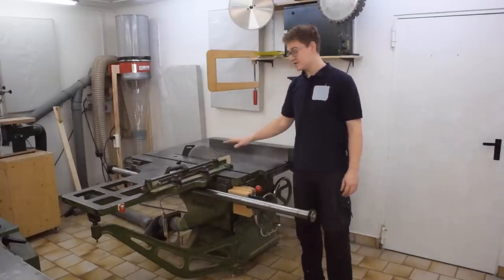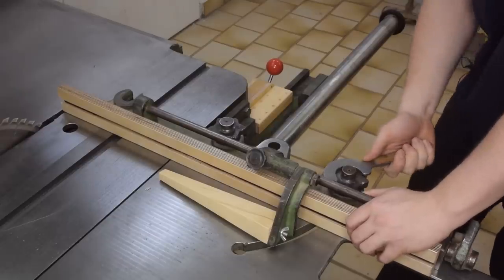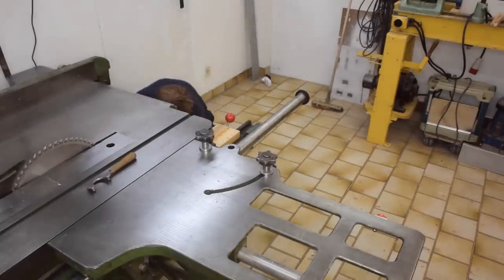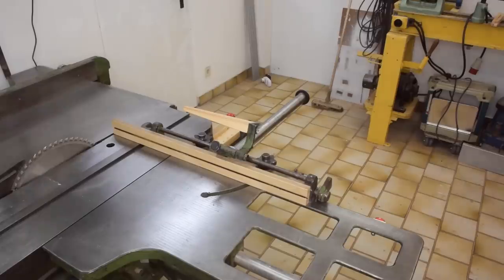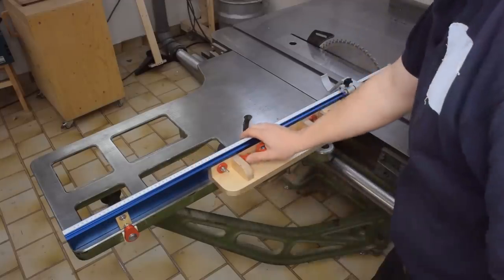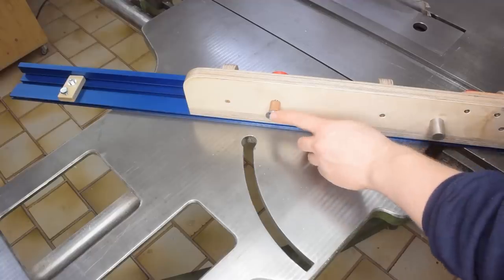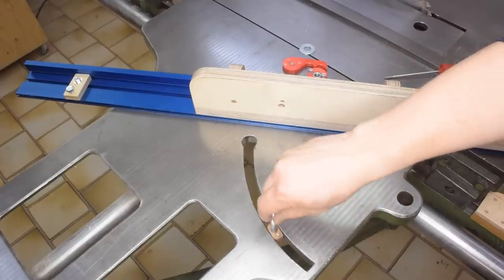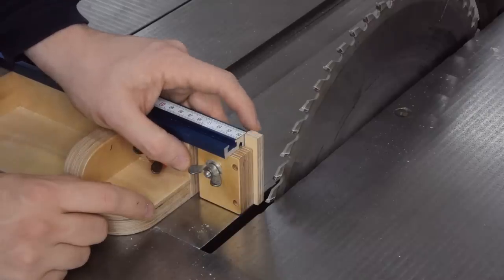Amazing Tricked-Out Crosscut Fence for the Old Bäuerle Heavy Cast Iron Table Saw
The old fence of my wonderful old Bäuerle Table saw was just too much of a hassle for me.
So I built it a brand new one out of aluminium and plywood tricked-out with modern features like a flip up stop block, a stick on tape measure for easy and accurate cuts and a zero clearance support pad.